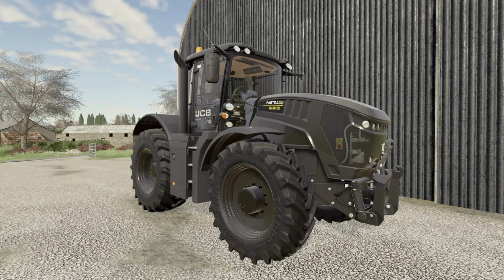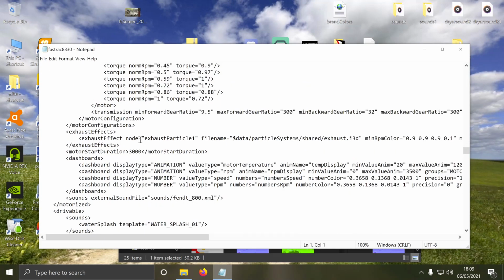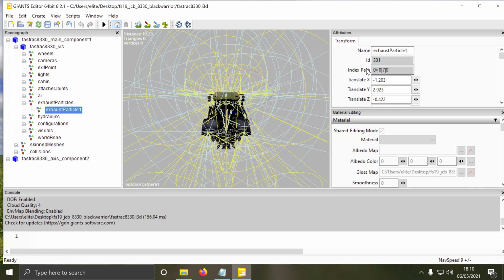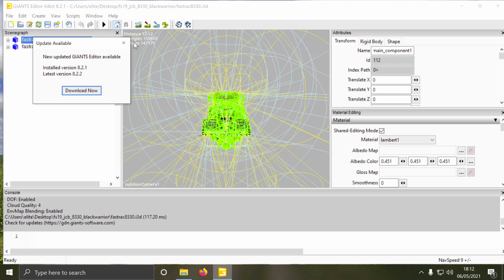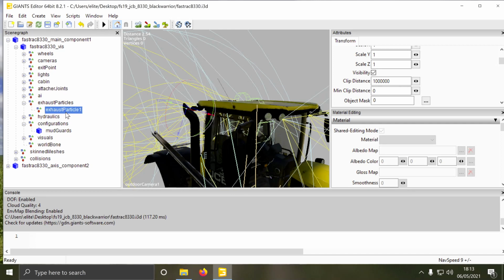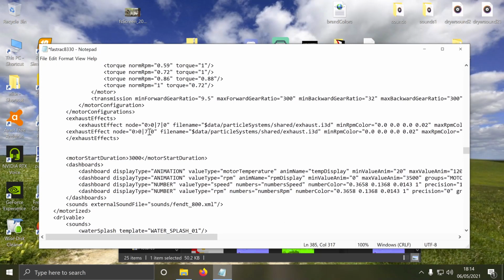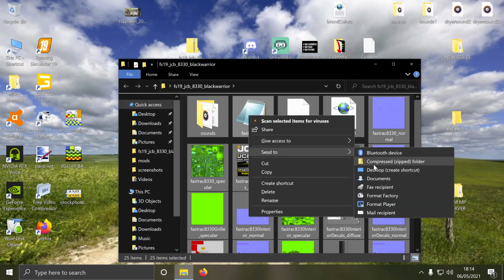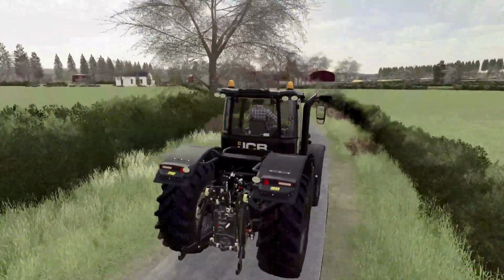How To Add Black Exhaust Smoke ! | Farming Simulator 19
The Official Elite Farming You Tube Channel Bringing You Farming Simulator On PC - Videos | Multiplayer | Live Streaming + More

My Channels content is “Not Made For Children”
The content I upload to you tube may contain discussion or chat of an adult nature, The Channel Is therefore Rated As PG 13+ and therefore not suitable for young children.

The platforms I usually use on my channel are mainly PC or PS4, Sometimes maybe other video content.

PS4 -
PS4 Standard Version 2017 Model

PC -
PC Specialist
GPU: GeForce RTX 2060
CPU: AMD Ryzen 7 3700X 8-Core Processor
Memory: 16 GB RAM (15.94 GB RAM usable)
Current resolution: 3840 x 2160, 60Hz
Operating system: Windows 10